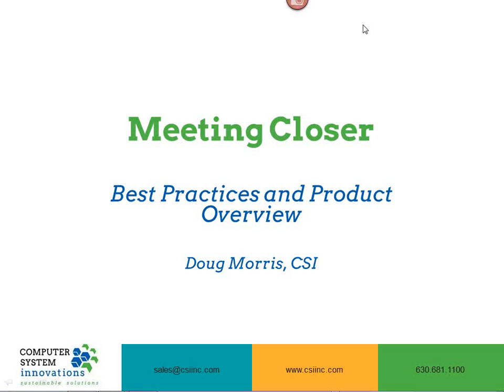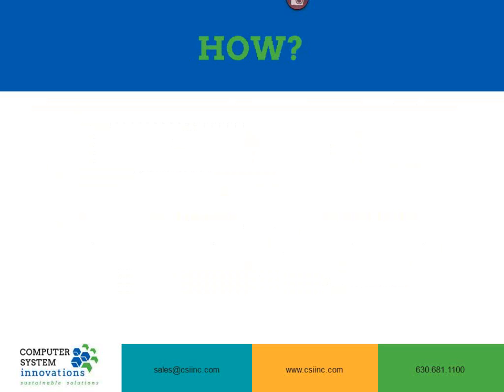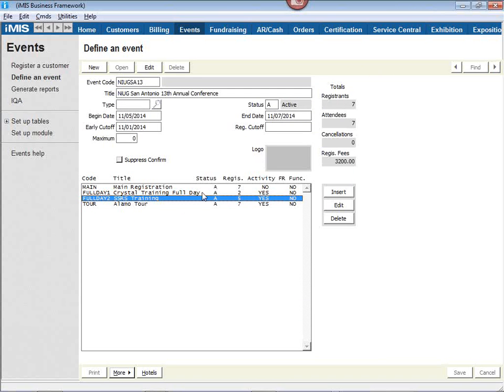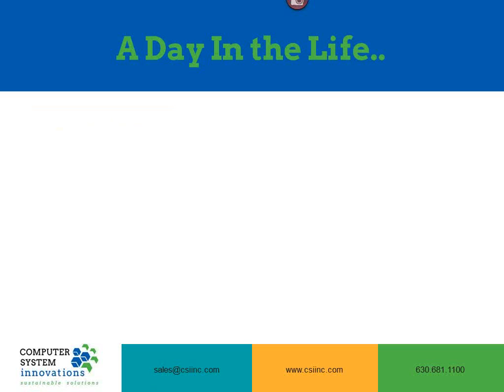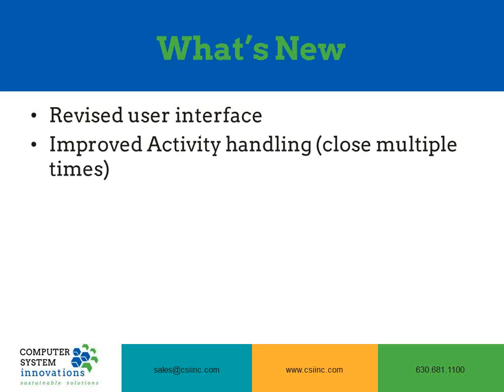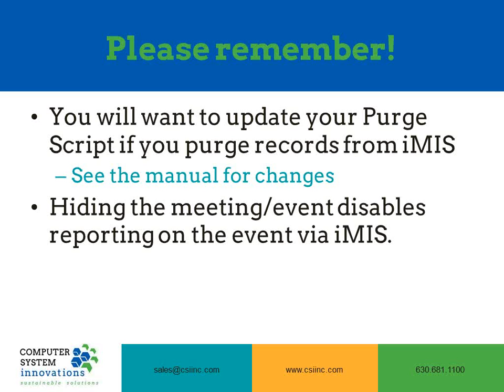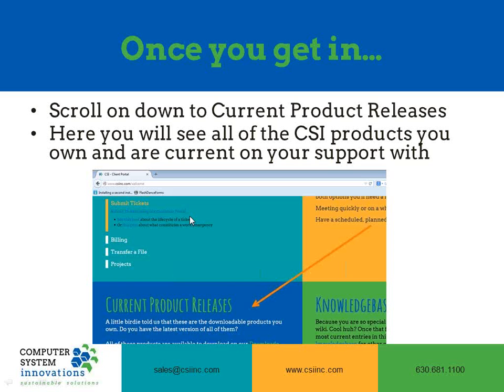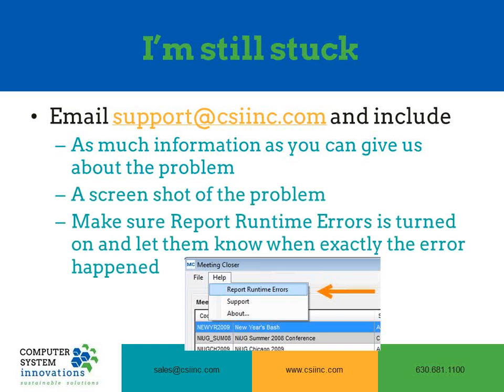Meeting Closer | Best Practices & New Features Webinar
As the makers of Meeting Closer, we would like to reintroduce you to the best product for closing your iMIS events, while still allowing you to keep the data! During this webinar, we go over the basic functionality of Meeting Closer, as well as some tips and tricks that you may not be aware of.